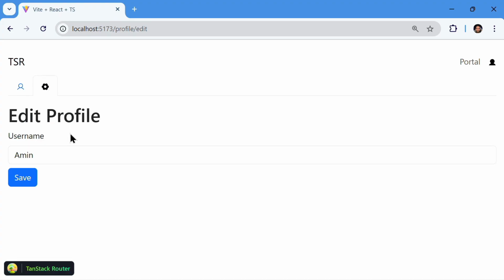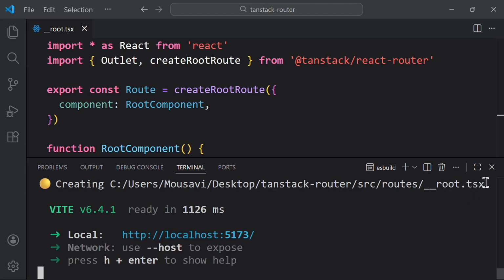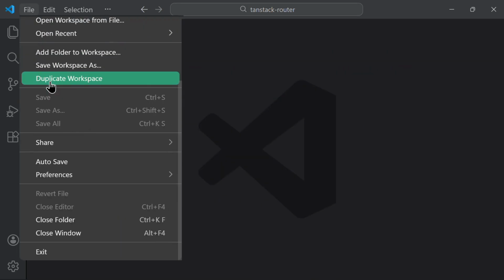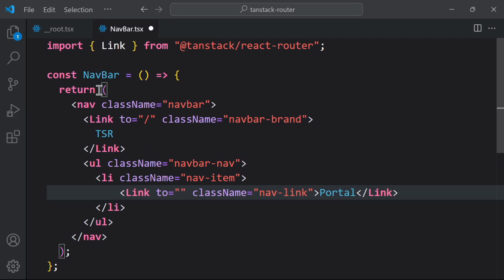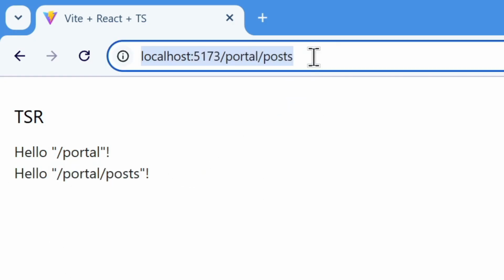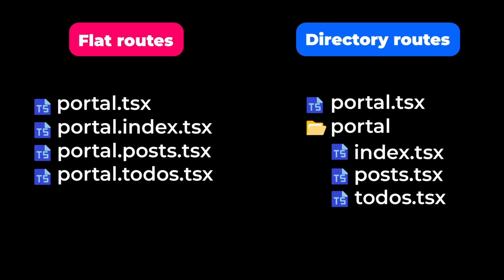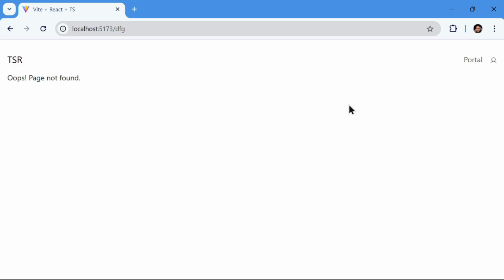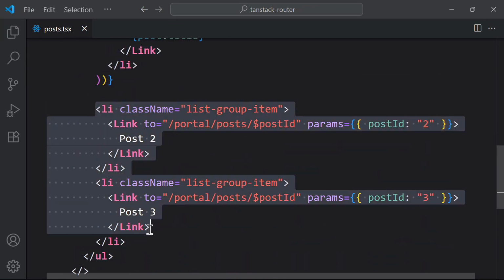TanStack Router | Full Tutorial for Beginners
TanStack Router Tutorial - Learn to build type-safe routing in React

Table of content:
0:00:00 - Welcome
0:02:40 - Prerequisites
0:03:00 - What is TanStack Router?
0:04:55 - Set up your environment
0:10:07 - Create a root route
0:13:35 - Set up the router
0:17:50 - Create more routes
0:20:15 - Generated route tree
0:27:32 - Outlet component
0:29:20 - Create a navigation bar
0:39:57 - Style active links
0:44:25 - Create nested routes
0:47:35 - Create layout routes
0:51:47 - Exercise - Create a profile menu
0:58:07 - Flat & directory routes
1:00:51 - Create dynamic routes
1:06:41 - Create non-nested routes
1:08:17 - Create a not-found component
1:12:05 - Use a loader to fetch posts
1:19:16 - Show posts in the route component